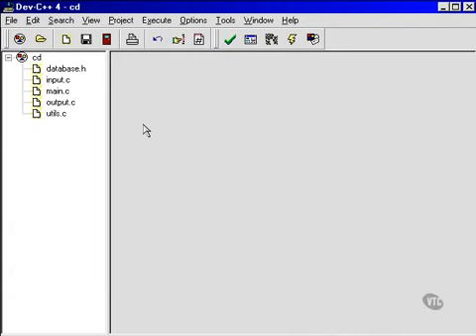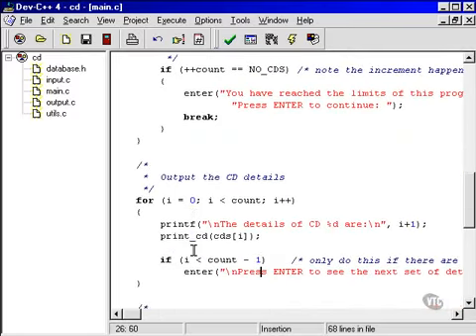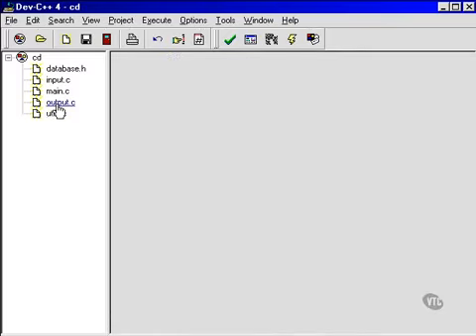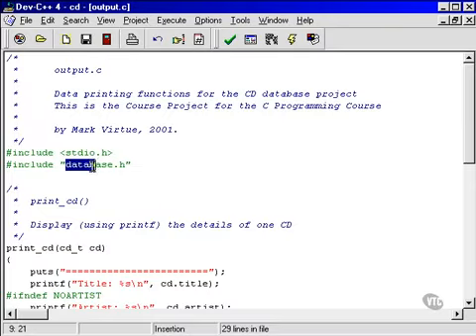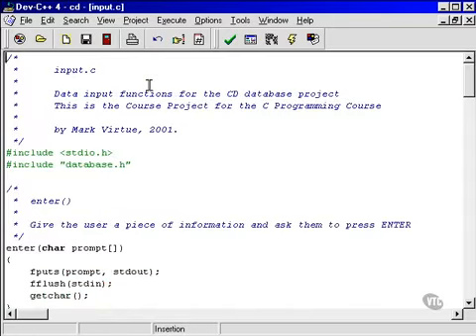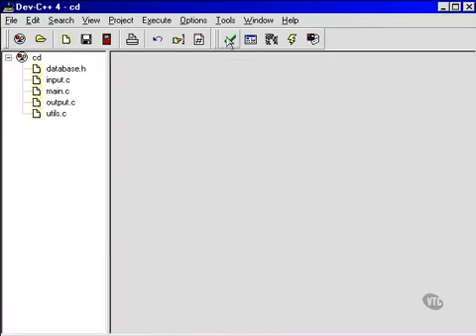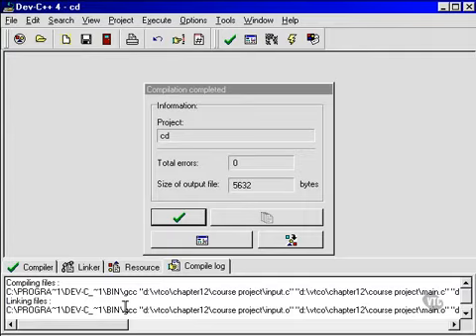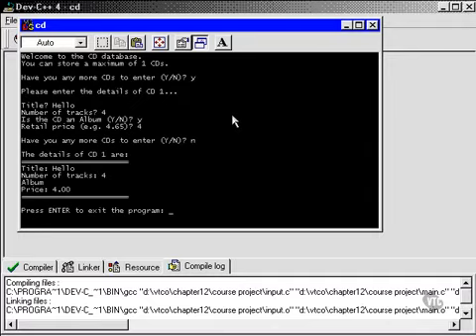C Programming Tutorial 81 Solutions Chapter 12